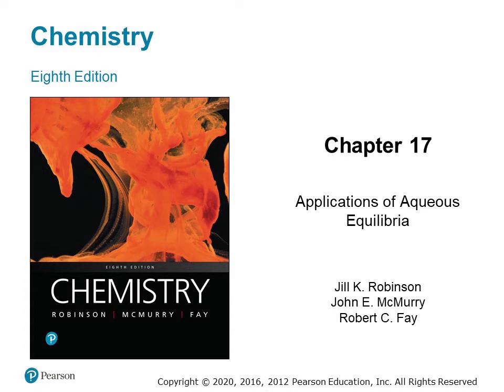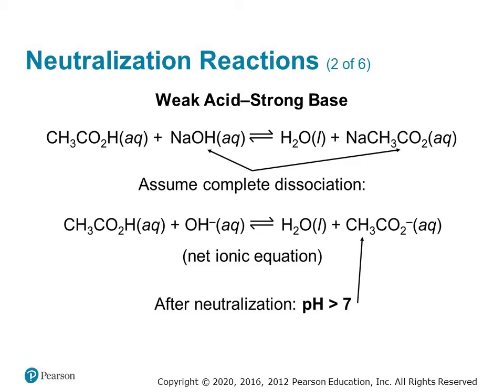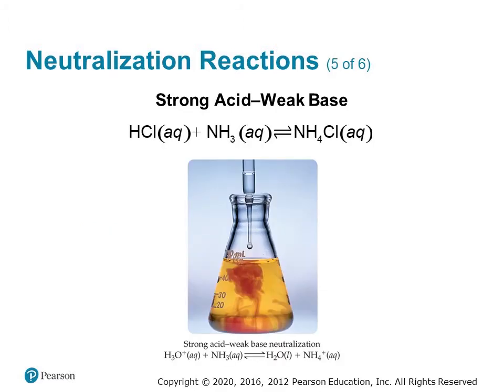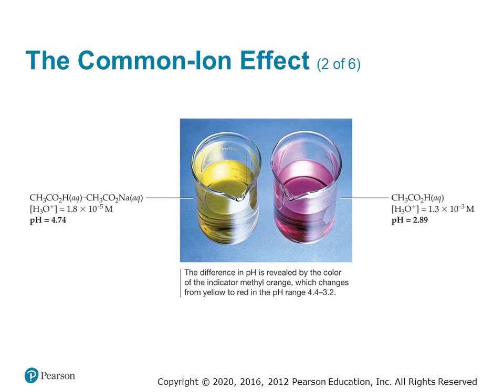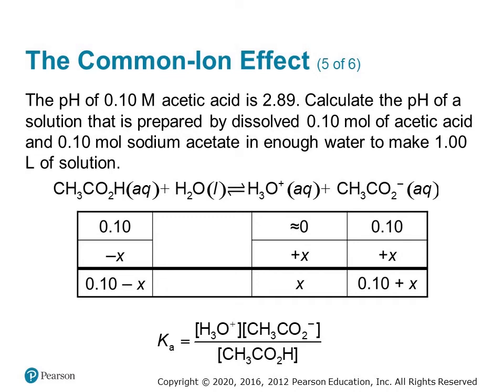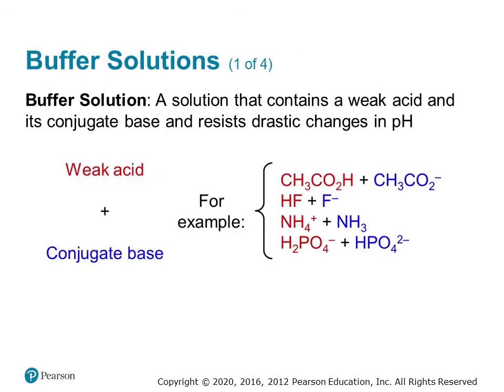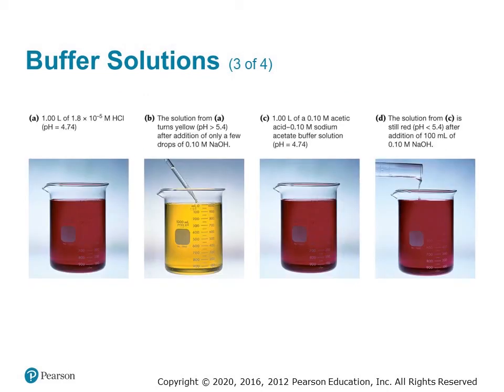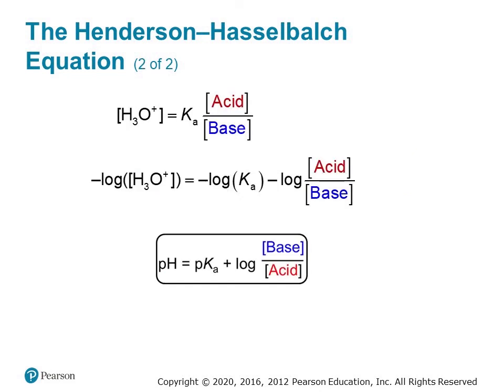UNG CHEM 1212 | Fall 2020 | Ch. 17 - Applications of Aqueous Equilibria | Part 1